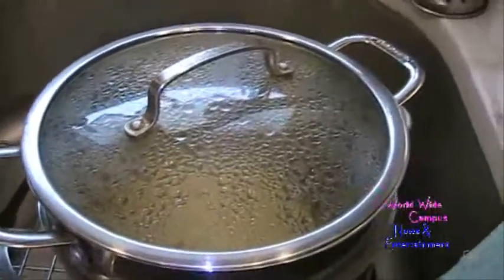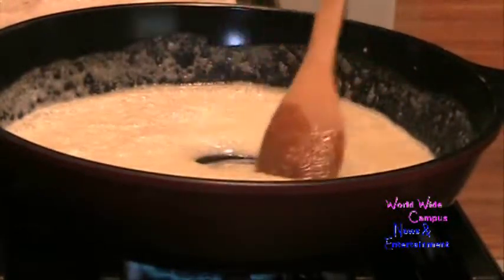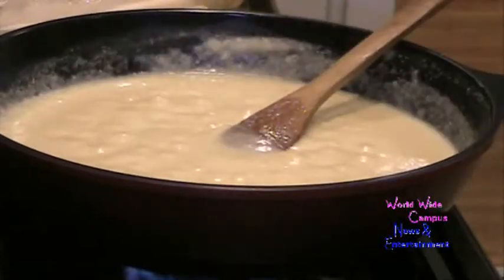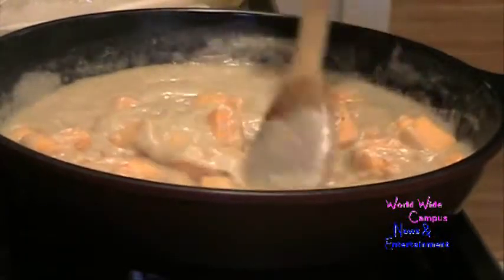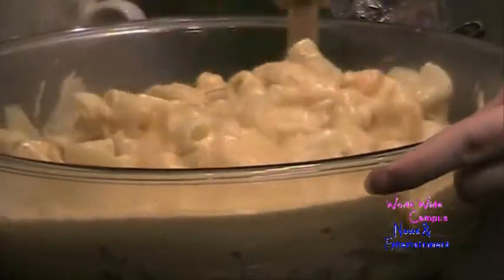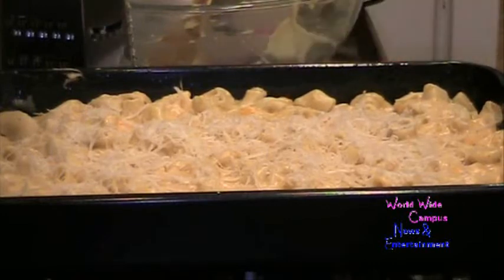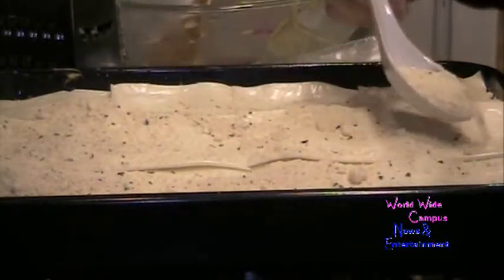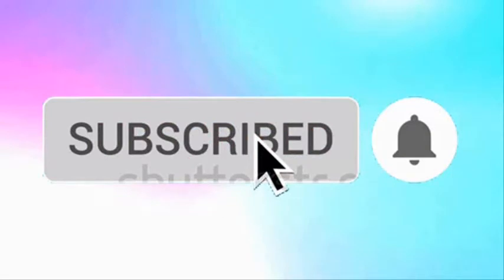Super Buttermilk Macaroni & Cheese | In The Kitchen with World Wide Campus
In this video, World Wide Campus News & Entertainment as Kyle will be showing you how to make these special recipe for Super Buttermilk Macaroni and Cheese for dinner, using large elbows and cultured buttermilk.

2½ cups of Large Elbows, according direction on the back of a box, cook until Al dente, then drain, and transfer into a large mixing bowl
6 tablespoons of Salted Butter
¼ cup of All Purpose Flour
2⅓ to 2½ cups of Reduced Fat Cultured Buttermilk
2 tablespoon of Dijon Mustard
¼ to ½ teaspoon of Salt and Ground Black Pepper according to taste
1 teaspoon of Garlic Powder
½ teaspoon of Onion Powder
1 teaspoon of Worcestershire Sauce
2 cups of Shredded or Diced Sharp or Mild Cheddar Cheese
1 cup of Shredded Mozzarella Cheese
¼ cup of Grated Gouda Cheese
12 slices of Kraft Singles White American Cheese
¼ cup each of Italian Style Bread Crumbs and Grated Parmesan Cheese for the toppings to mix in a medium bowl

Preheat your oven for 400°F. In a large nonstick skillet over medium heat, put in first to melt in the butter, sprinkle in flour, whisk it in until you get the nice roux paste. Transfer to turn the heat on high, pour in the milk, and then keep stirring it until its thickened. then Quickly put in the mustard, salt, black pepper, garlic, onion, worcestershire, and keep going will on the way to thicken the sauce. Add in the cheddar, then the mozzarella, and stir it around until the cheese will melt. Turn off the heat after the cheeses are melted into the thickened hot milk. Gradually add in the cheese sauce to the cooked and drained pasta, and give it a nice coating to stir around. Pour the pasta and cheese mixture into the buttered 9 by 13 inch baking pan, spread it over on the edge, sprinkle the gouda, follow by the White American to layer, and breadcrumbs with parmesan on top. Bake it for 20 minutes in the oven until the cheeses melt. After 20 minutes, take it out of the oven, and put it on the wire rack to keep it warm completely before serving.

And here’s the finished Macaroni & Cheese with a nice Buttermilk.